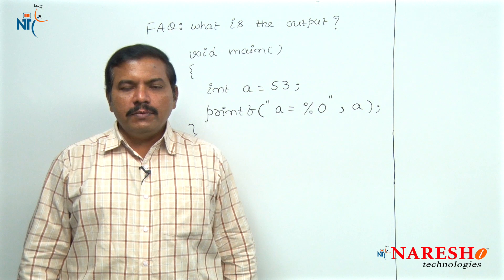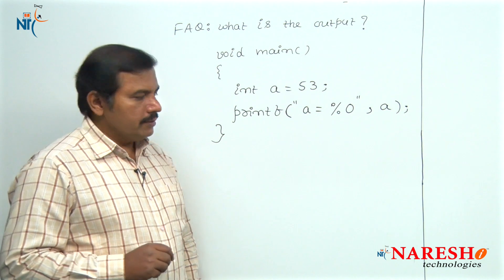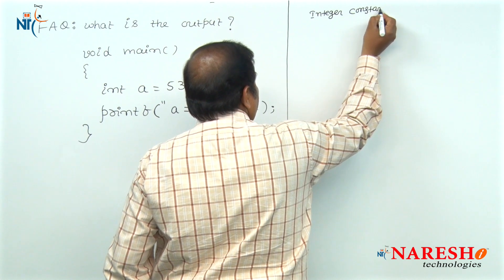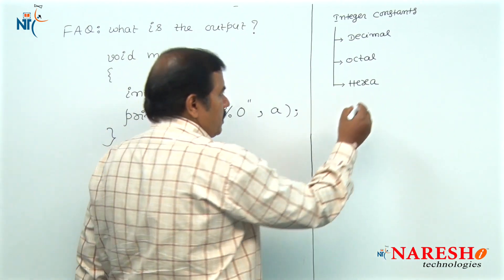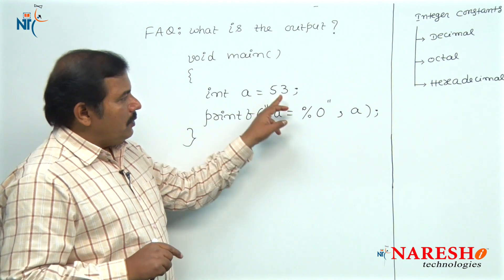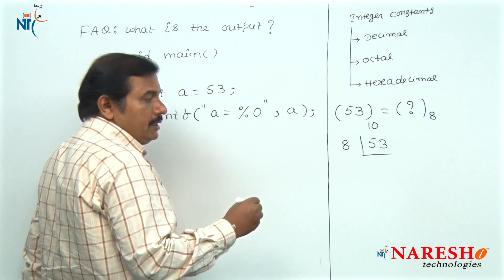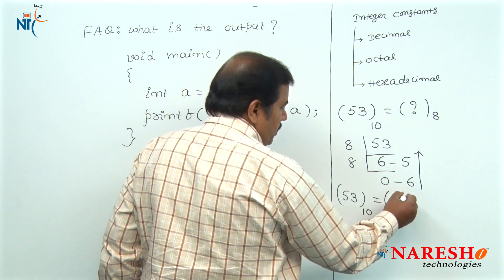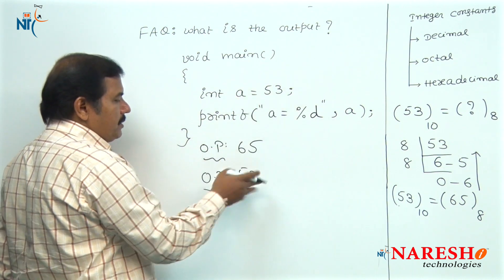Input Output Function | C Technical Interview Questions and Answers | Mr. Ramana